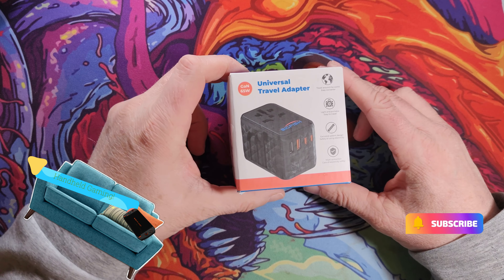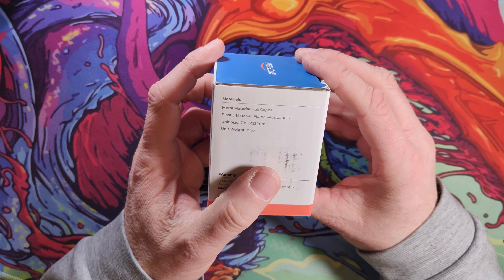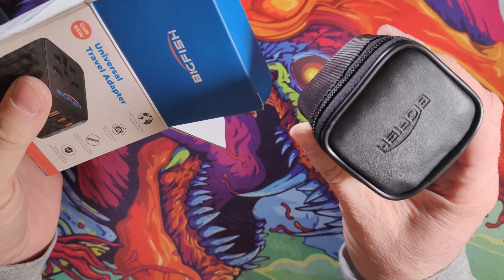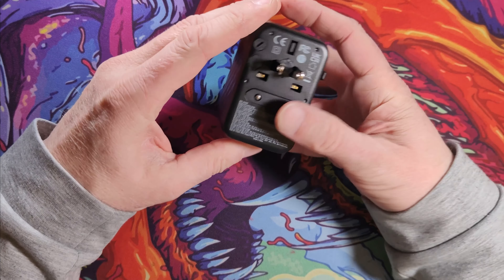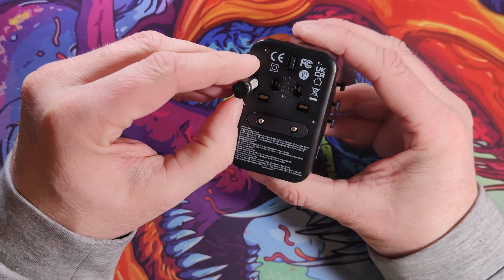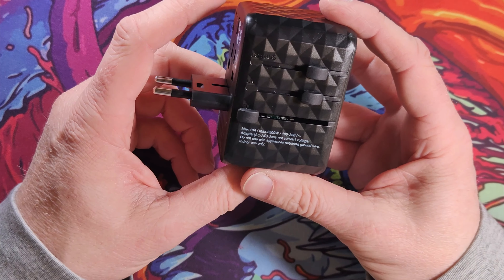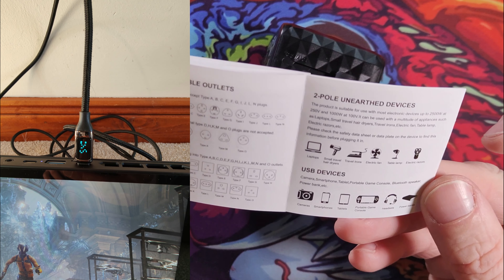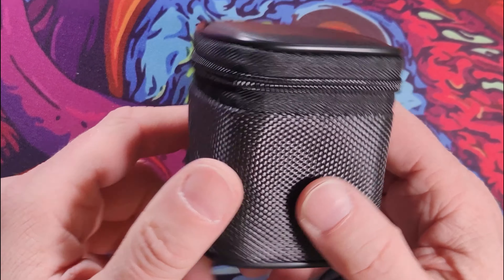Best budget 65W USB Charger?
I picked up this multi-country adaptor because it's also a 65watt power brick with ports for up to 4 charging devices.

it charges a single USB-C port at up to 65W which makes it great for handheld console PCs but can also trickle up to 4 devices overnight making it both a good backup for your power brick but a great overnight charger that also doubles as a travel adaptor.